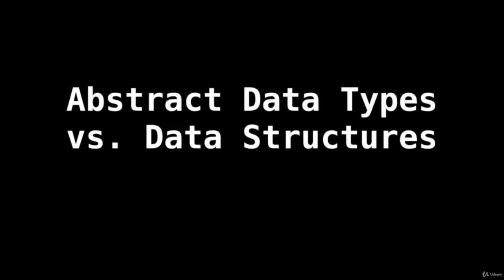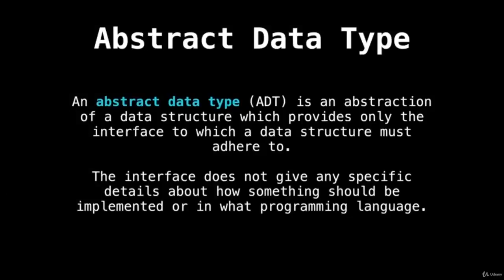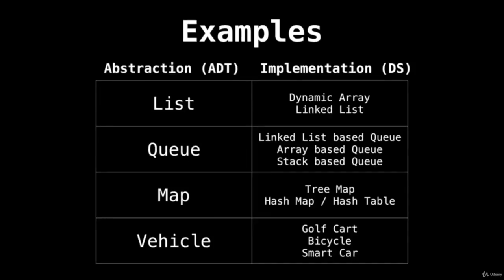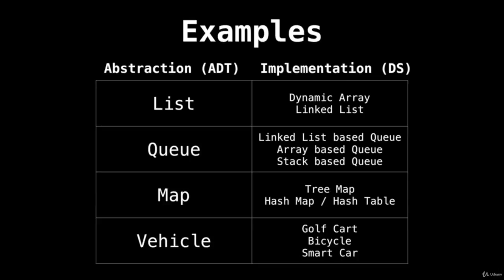Data structure crash course - learn Data Structures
What you'll learnData structure and how to implement them
This course covers the design, analysis, and implementation of data structures and algorithms to solve computational problems using an object‐oriented programming language. Topics include elementary data structures,(including arrays, stacks, queues, and lists), advanced data structures (including trees and graphs), thealgorithms used to manipulate these structures, and their application to solving practical engineeringproblems.
this is the best Data Structures course. you can download and watch for free after enroll.